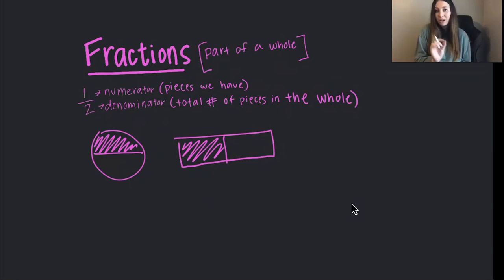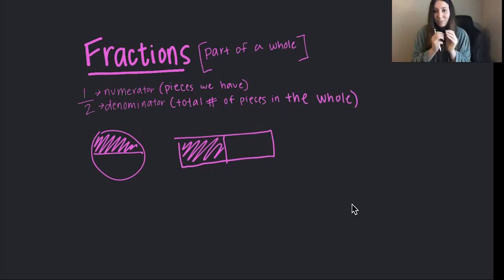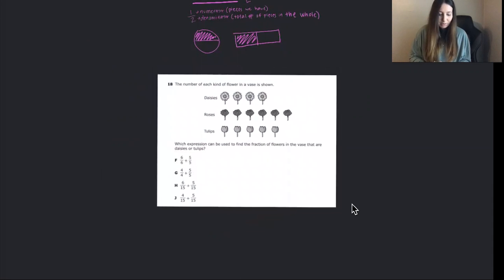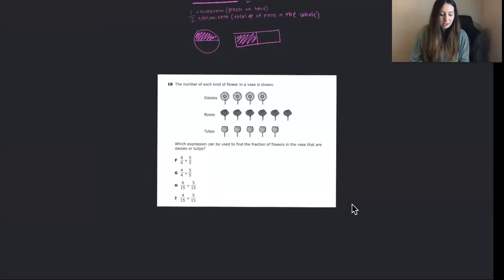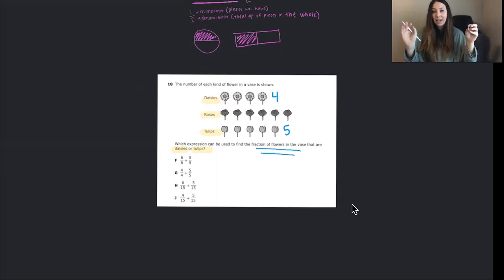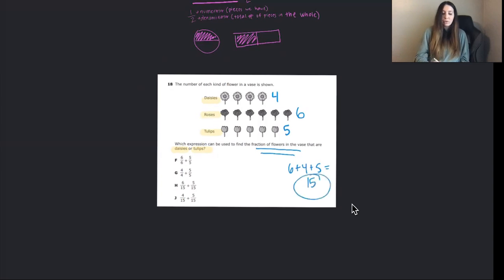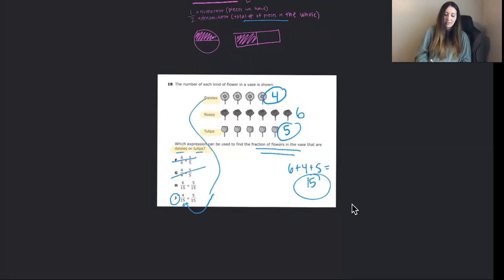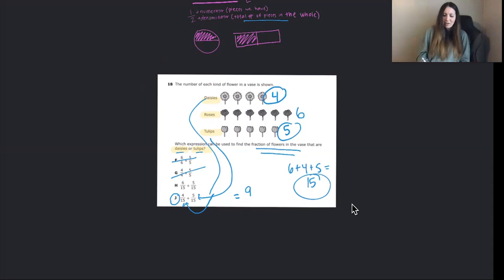SR 1 1